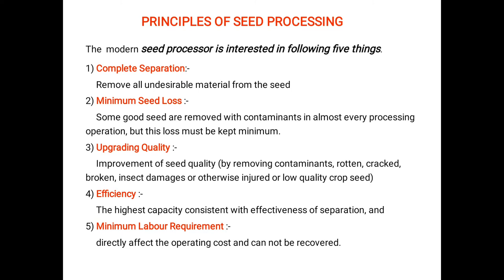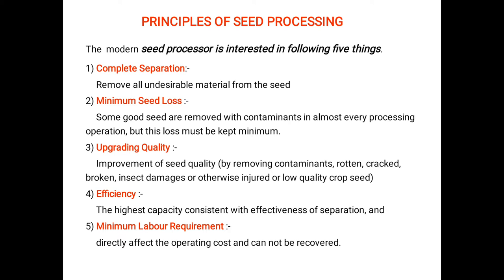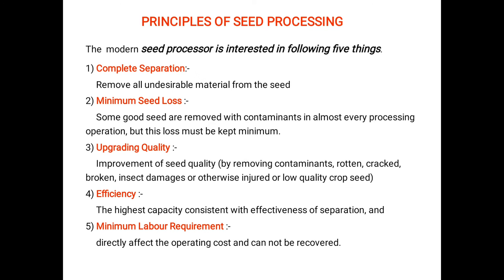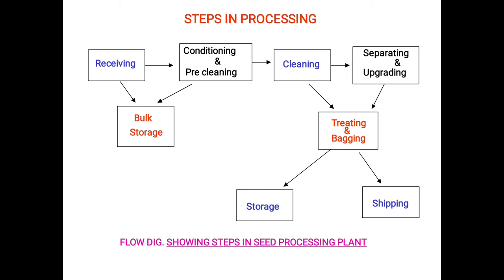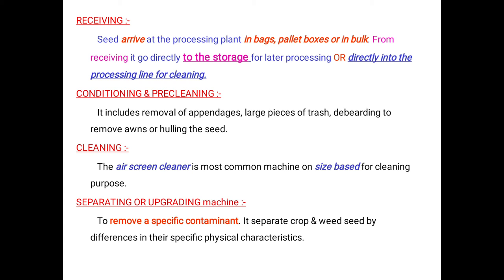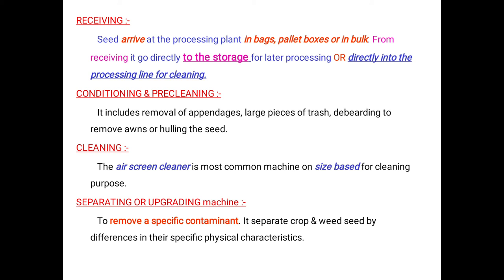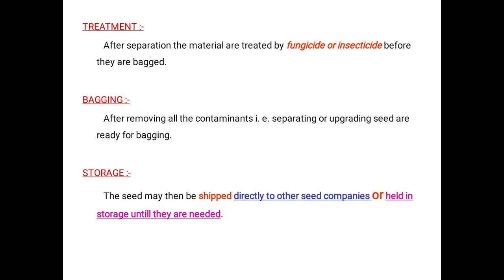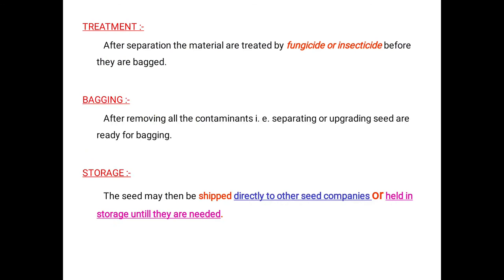Principle of Seed Processing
Steps in seed processing